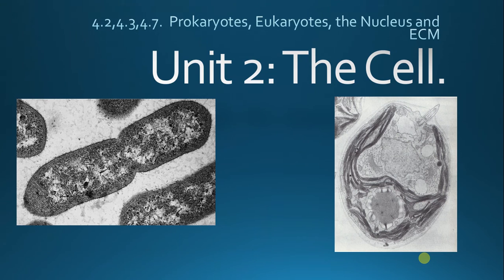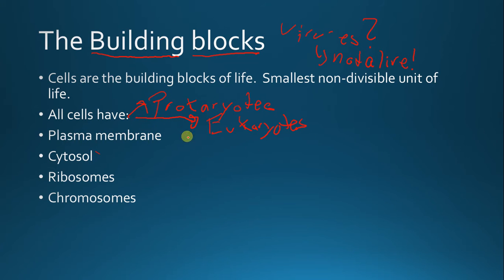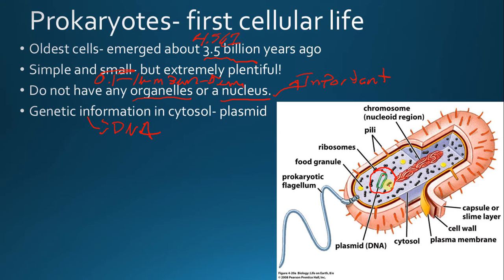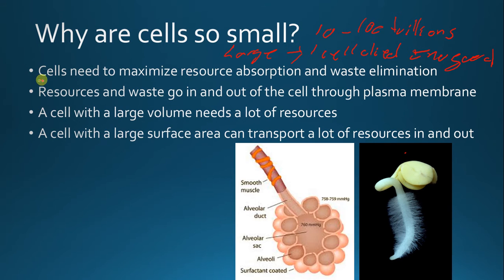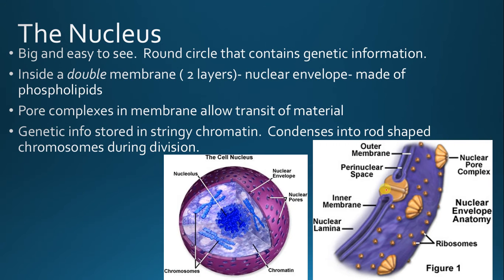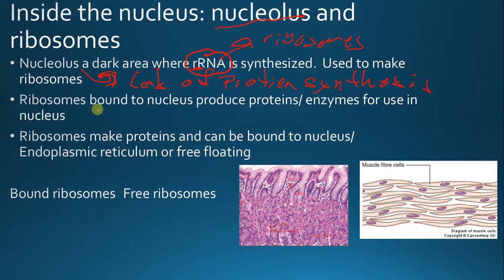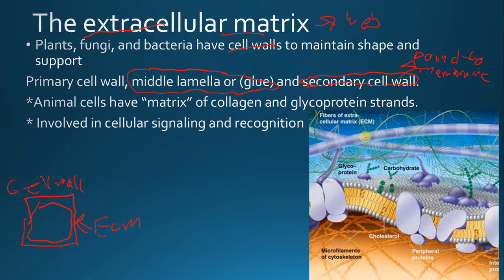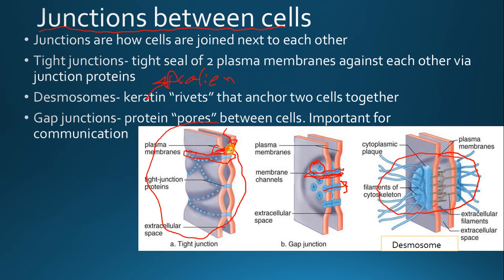4 2,4 3,4 7